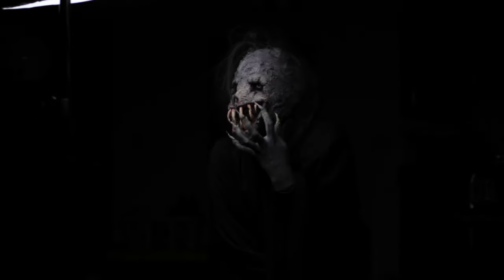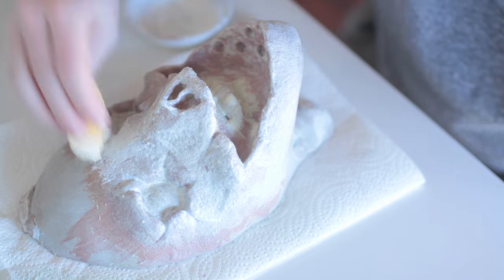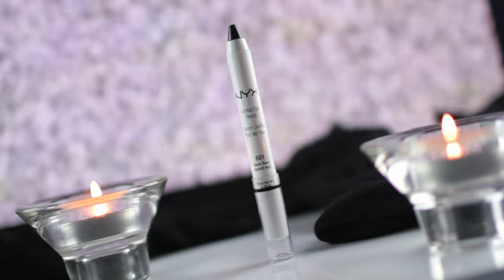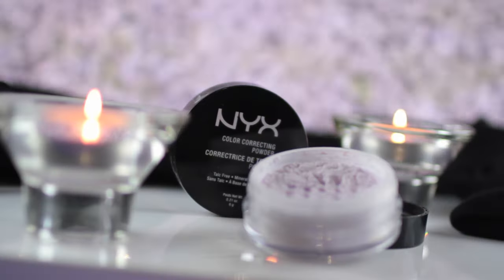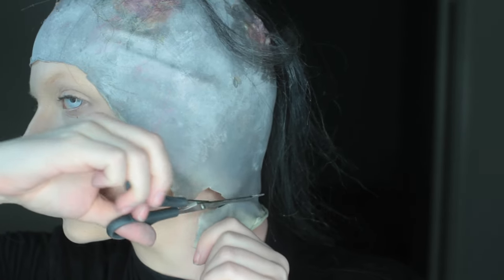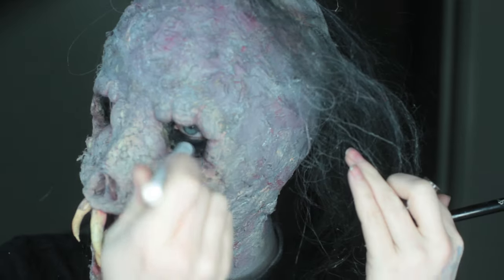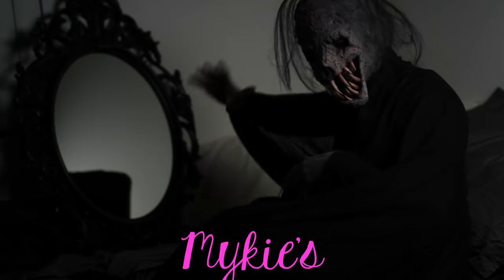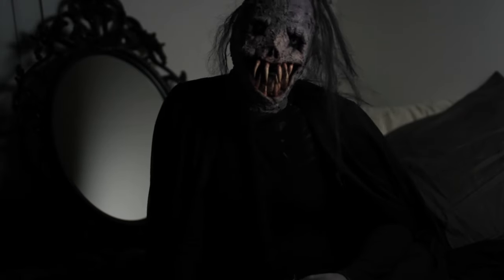Monster - Halloween Makeup Tutorial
I know y'all expected scary from me, so I hope your new favorite place to be is in a well-lit room! When life hands you an exorcist tutorial right before you find out your next NYX challenge theme is Paranormal Activity, make really scary monster flavored lemonade.

The premise for this video was inspired by ACTUAL creepy things that have been happening since I did the exorcist tutorial (every single creepy occurrence I've posted about on twitter 100% happened, the only not real part was yesterday's 'live' stream video to prep you guys for this!) To the ghosts haunting me ever since the funny timing of my last tutorial, I just made a makeup look out 'uh you!

I did check with NYX about using FX products and was told that if it's not a product they make, I'm able to use them so long as I'm not showing or mentioning other brands, but I hope you see how accessible FX makeup is to you, without having many FX products at all. This is quite a big FX look to do with only latex and adhesive- the rest are easy to find, affordable NYX products and craft store products! So never be discouraged to start a passion - just get resourceful!

If you're more of a Glam fan, check out my last NYX challenge entry for the theme "Timeless Beauty"! I promise there are no dark doorways in that one and it's quite a 180 from this one.

Thank you once more to NYX Cosmetics, and the sponsors of the Face Awards who've been extremely generous and helpful. Clarisonic, GHD, HTC, Lulu's, Lola Shoetique, Target, Redken, and Audio Network.

All music was from Audio Network- Songs used:
Shout Shout
Threatening Behavior
Pouncer
Sacrafice
Kilah
Tootie-Pip